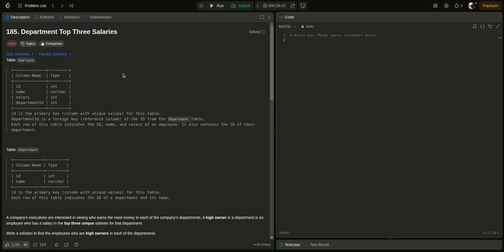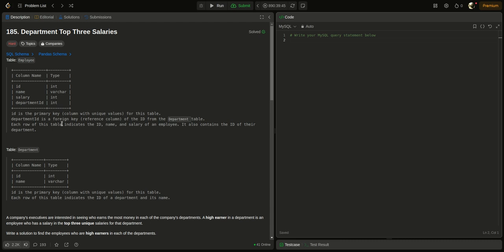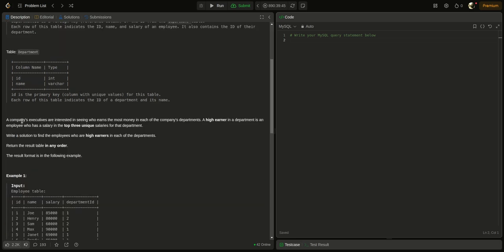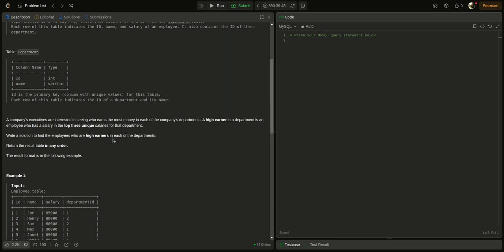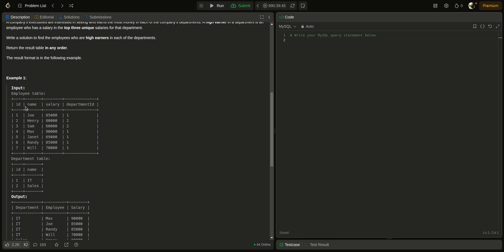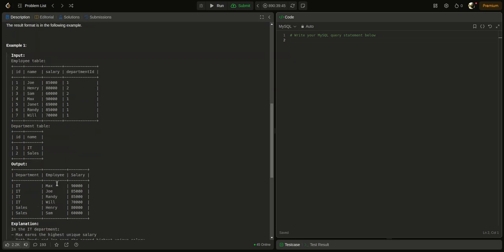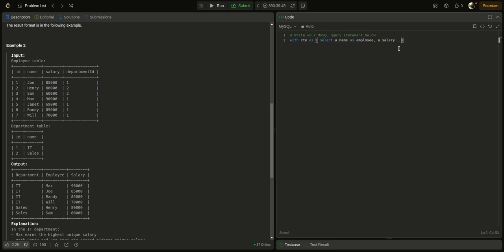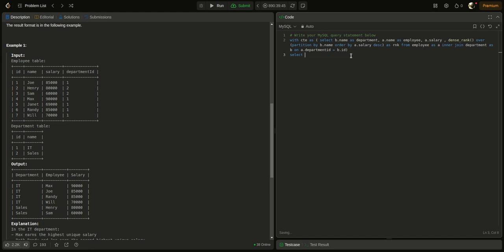LeetCode 185: Department Highest Salary Top 3 | SQL Solution Explained Step-by-Step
n this video, we solve LeetCode Problem 184: Department Highest Salary using SQL. Learn how to identify employees with the highest salary in each department using efficient SQL queries.

📚 What You'll Learn:

SQL query to join Employee and Department tables.
Using window functions like dense_rank() and PARTITION BY.
Filtering results to get the top salary for each department.
Practical tips to write optimized SQL queries for real-world problems.